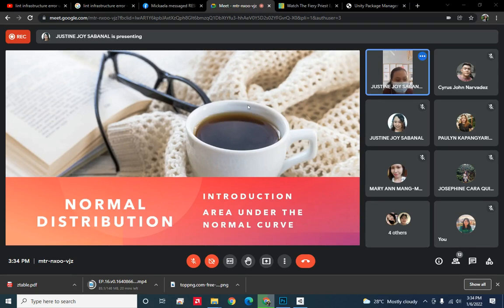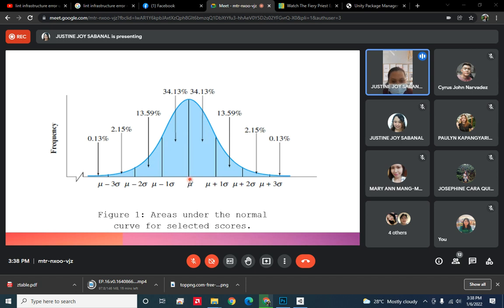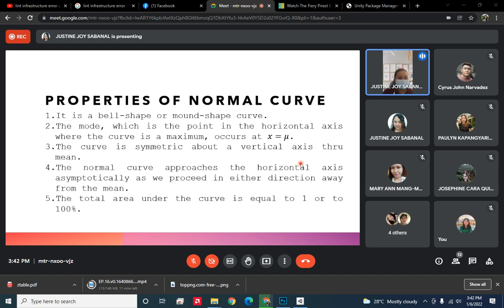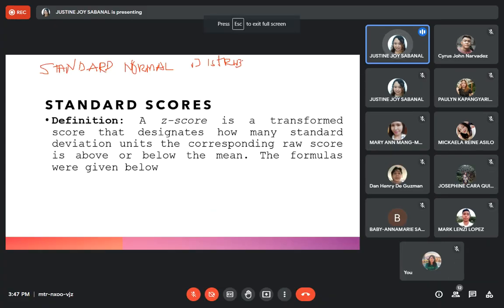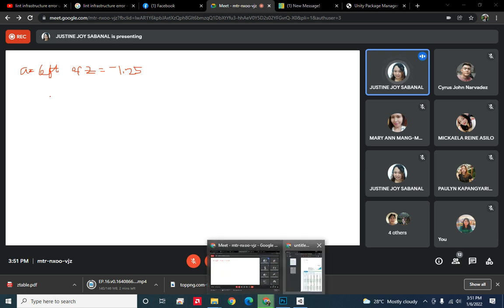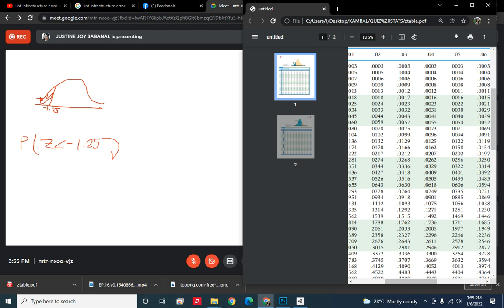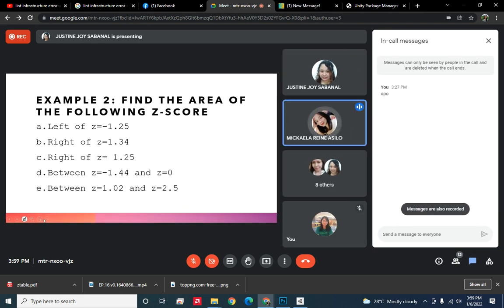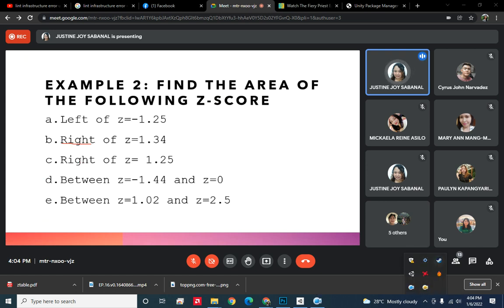Normal Distribution 20220106 153402